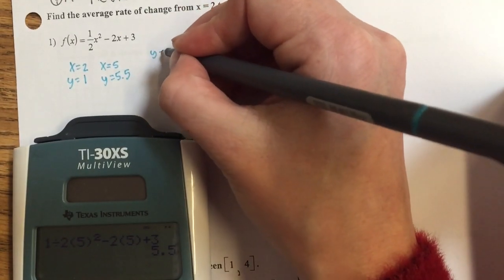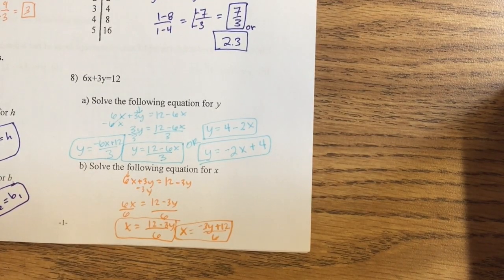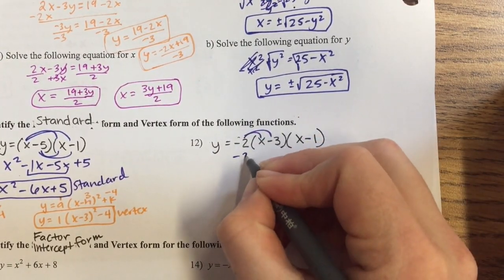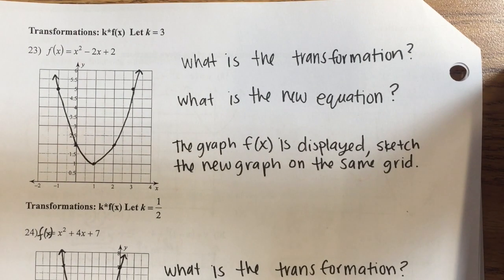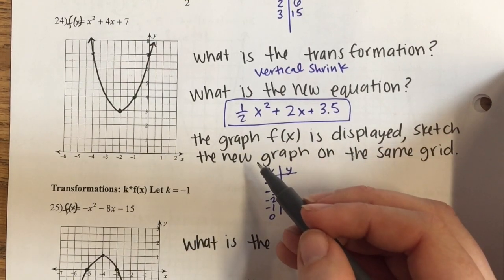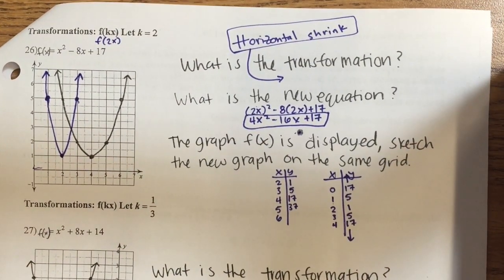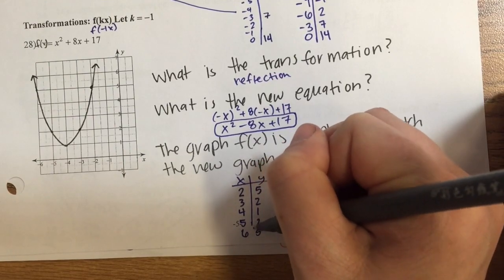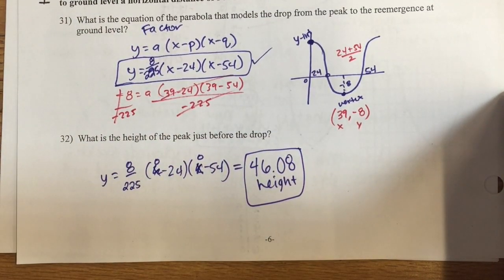6A review video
This video is about 6A review video